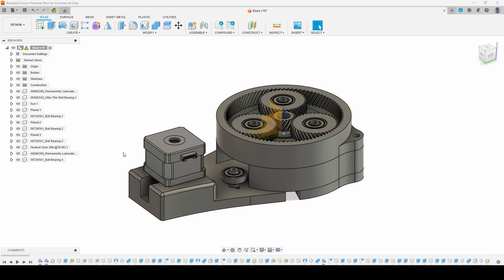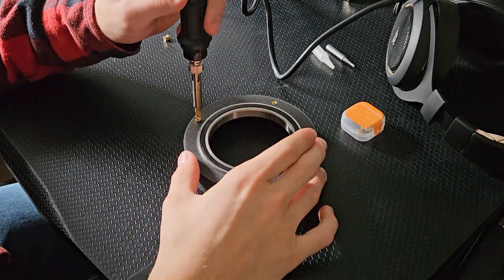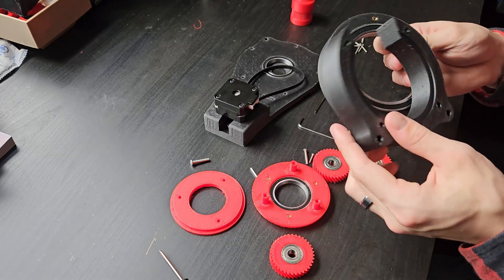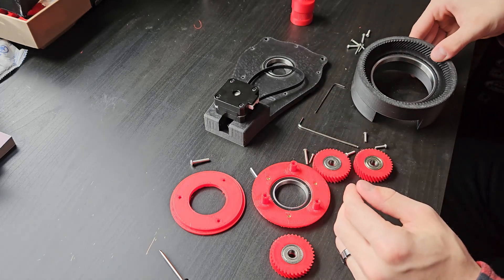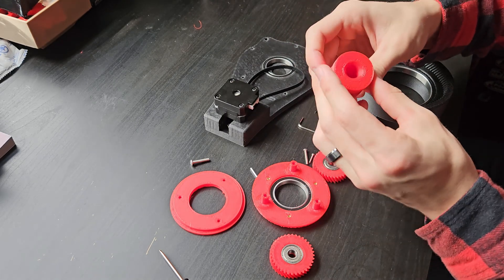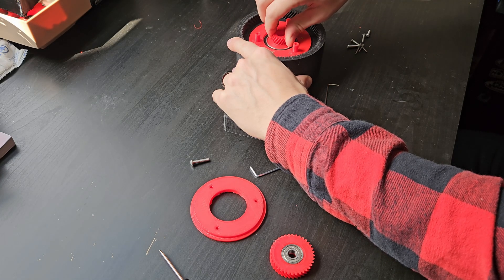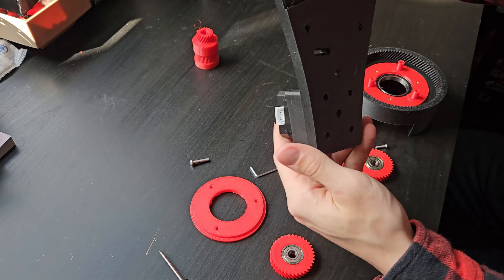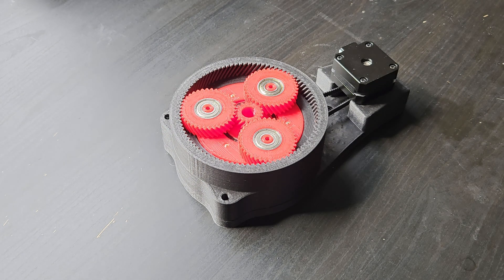3D Printed Robot Base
The base of my robot arm project made with a planetary gear set to turn the output.